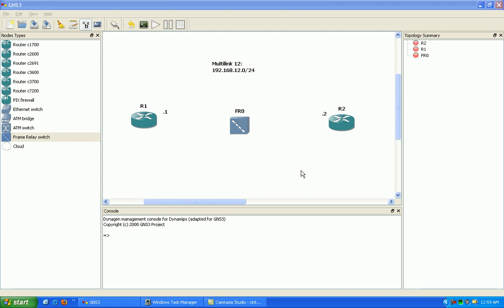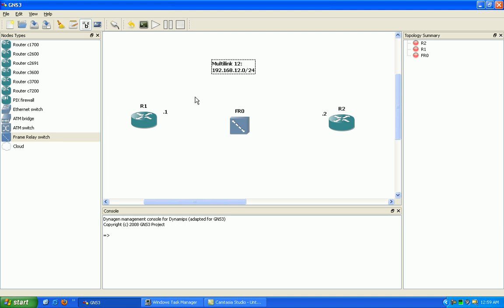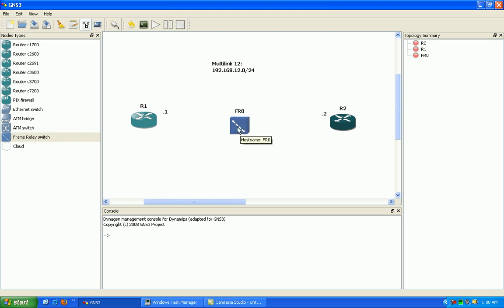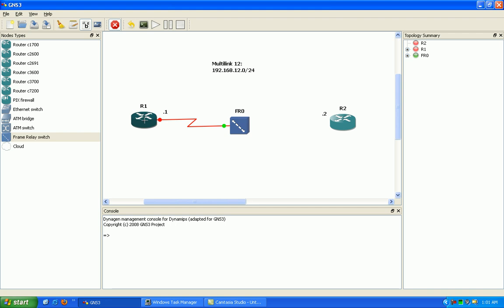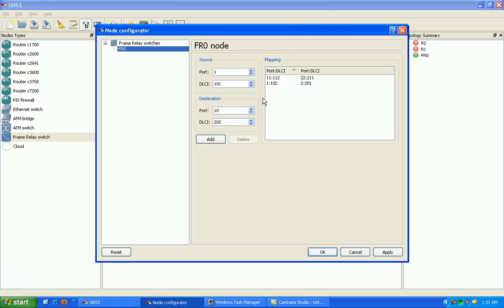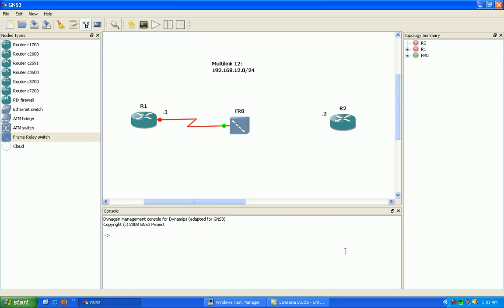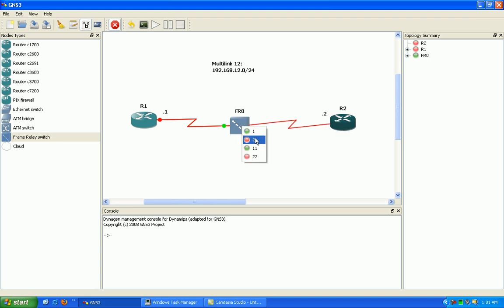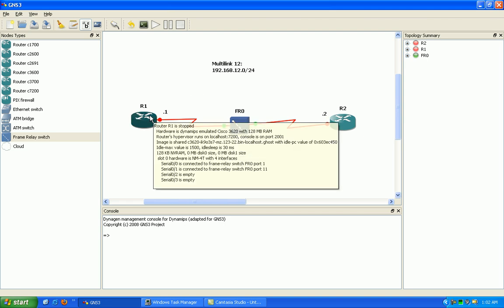Frame Relay Lab 5 Part 1 Trailer PPP Multilink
In this lab I configure the following:

*Point to Point Protocol (PPP) Multilink over Frame Relay
*Explain and show how to setup Virtual Template interfaces and how they are used with PPP over Frame Relay.